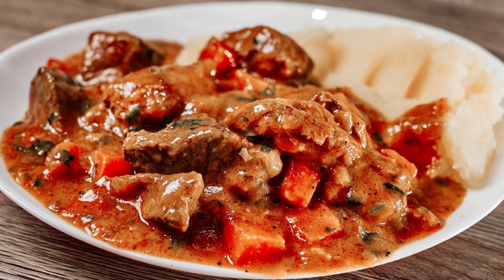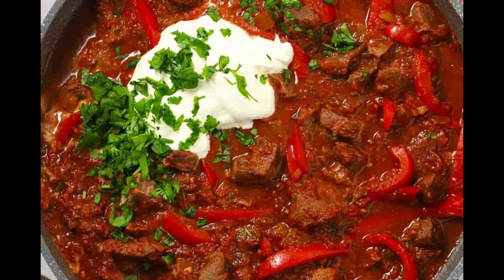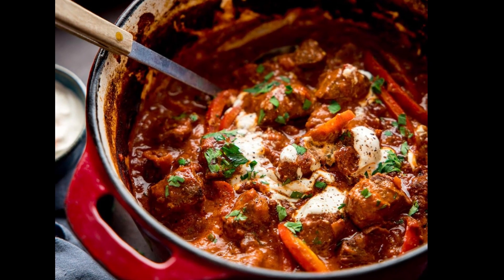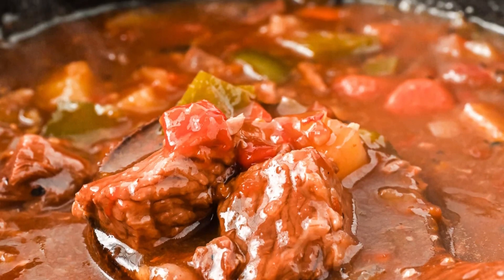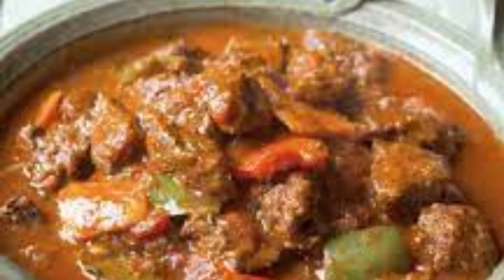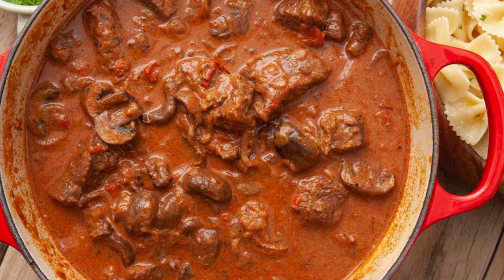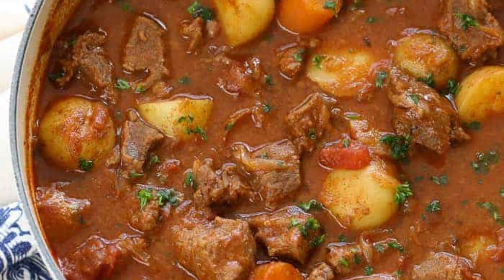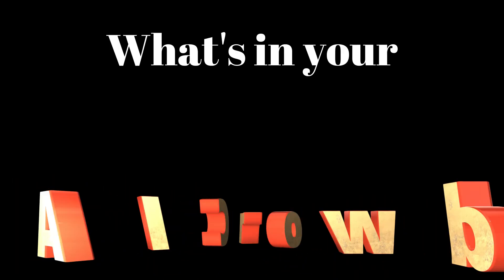AI Crowd - Goulash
Today the crowd discusses what is and what is not 'goulash', and some opinions on this subject have been hardened. What do you think, and what do you put in your goulash? Be sure to tell us in comments.